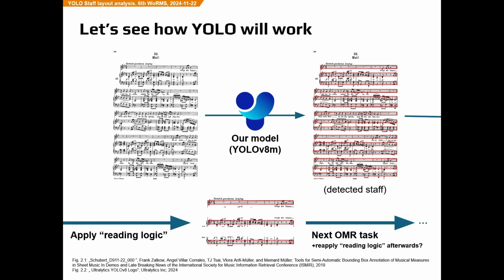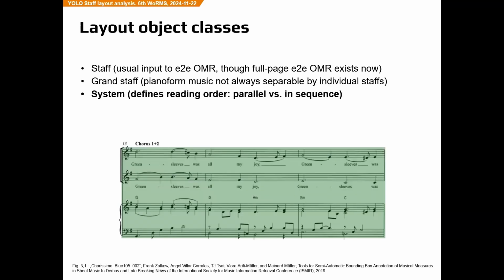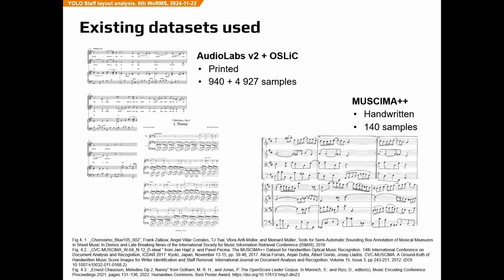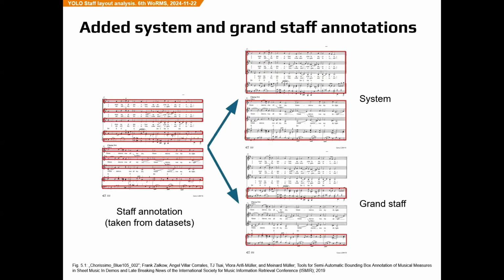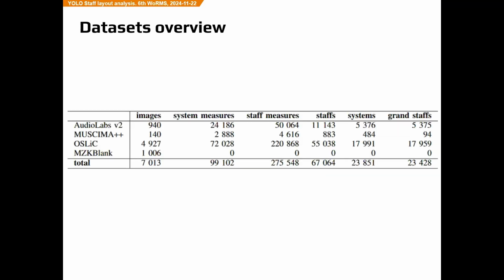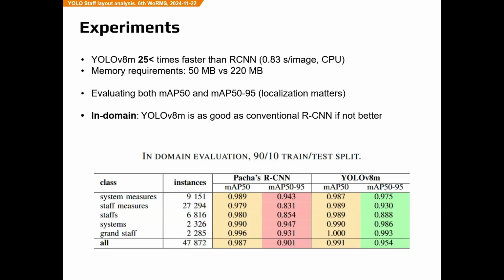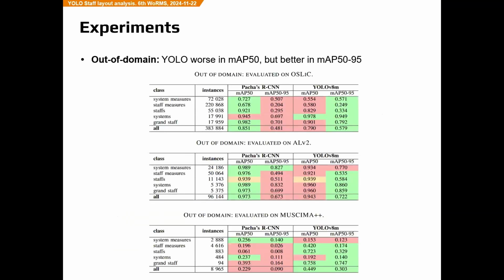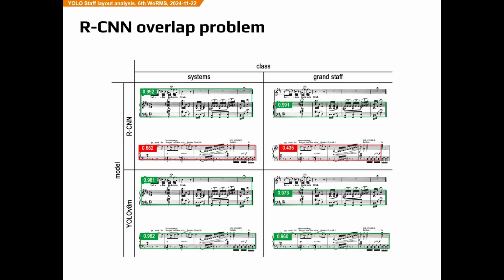Staff Layout Analysis Using the YOLO Platform at WoRMS 2024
Staff Layout Analysis Using the YOLO Platform by V. Dvořák, J. Hajič, jr., and J. Mayer